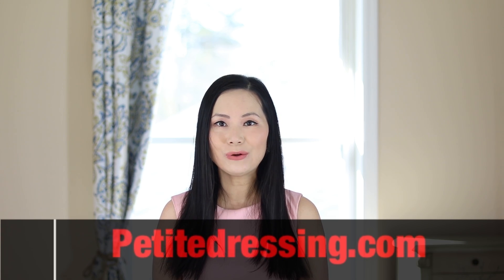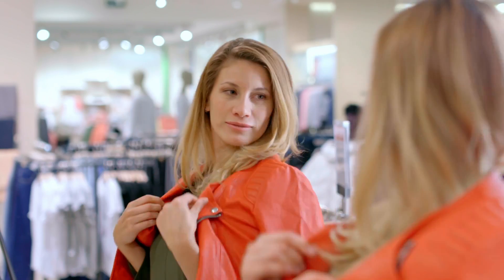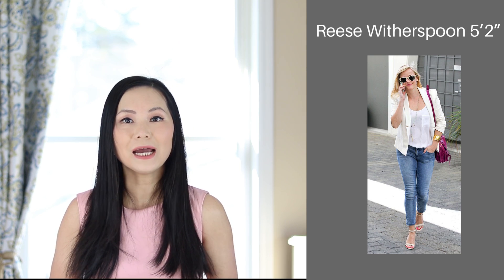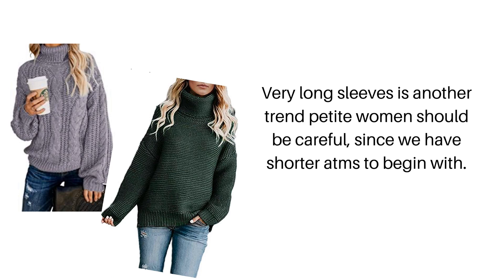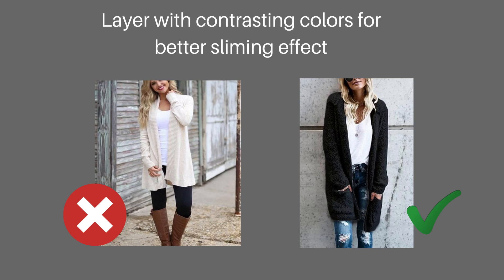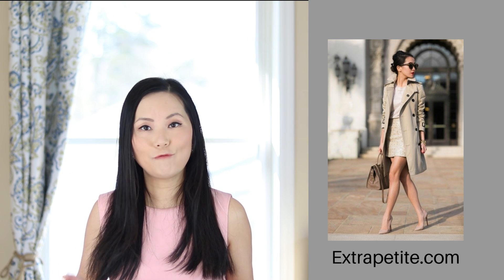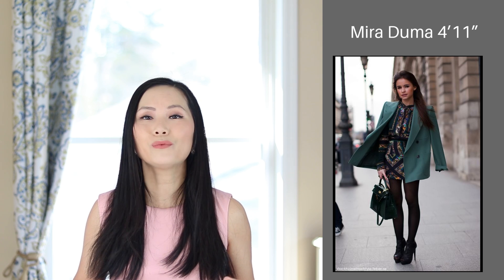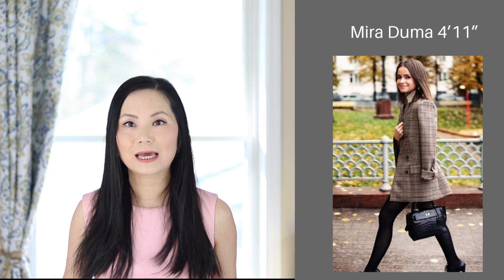Petite fashion tips- 7 Must Have Items for Spring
Petite style tips on the 7 must have items for spring.  These are the staple items that every short woman needs to have in their closet that you can wear year after year.  Trends change every season, but the concept of how style a petite woman never changes.  Follow the concept of this video to create the best proportion for short women and you will always look fabulous no matter how the fashion trends change.